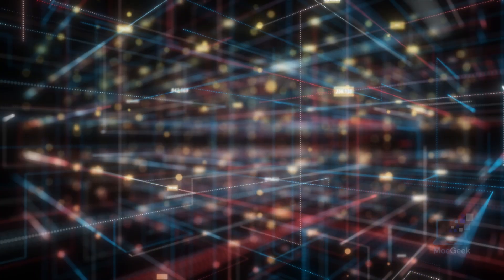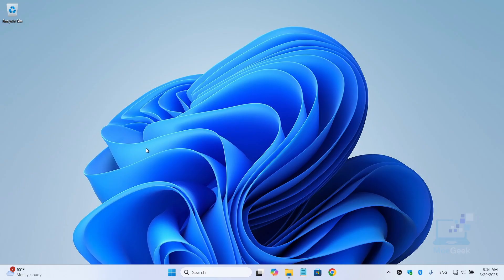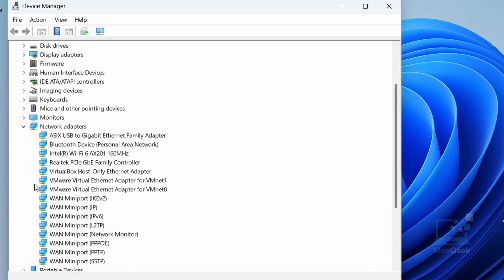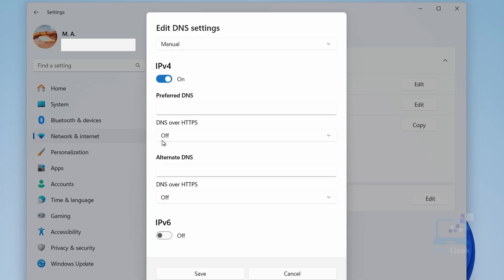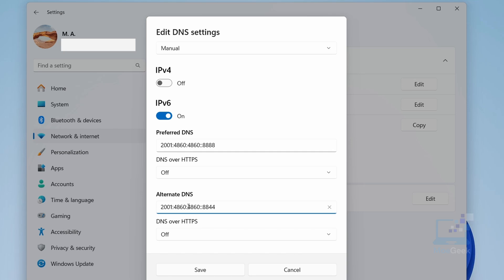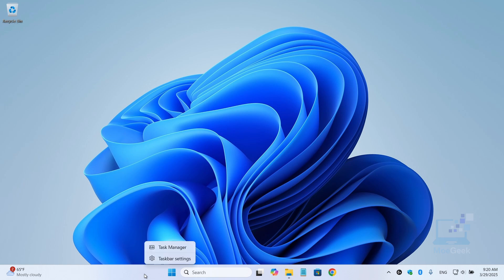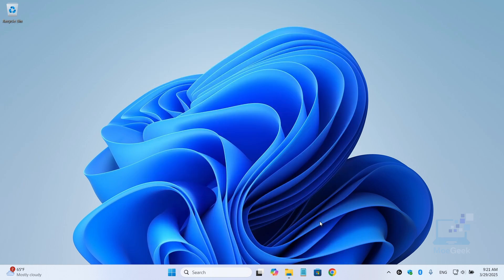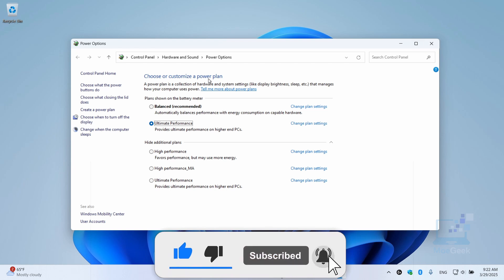How To Speed Up Any Internet Connection On Windows 10 & 11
In this video I'll show you simple steps to increase you internet speed significantly.